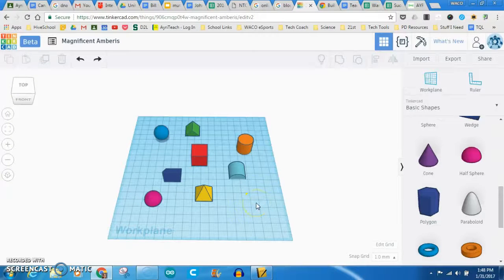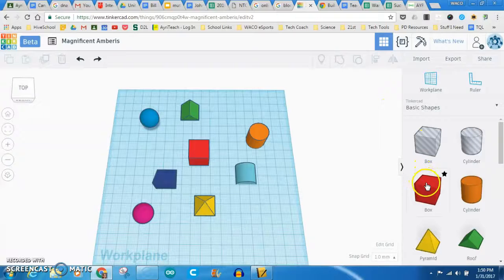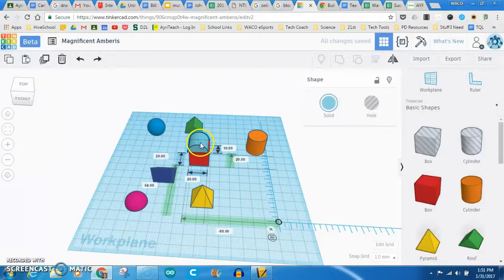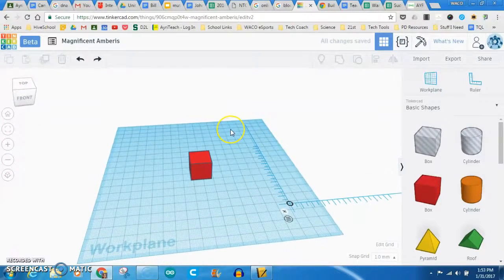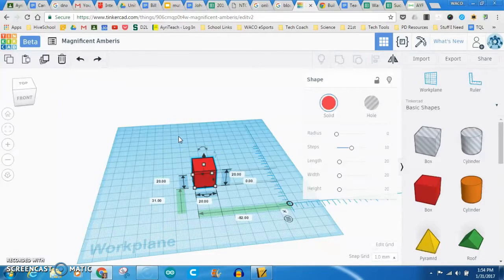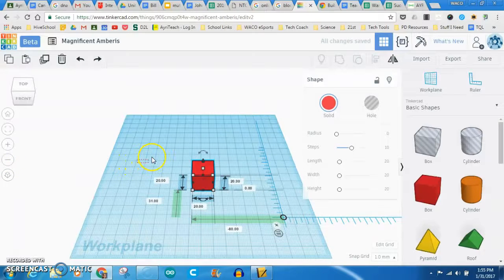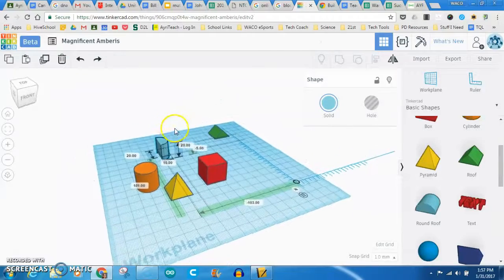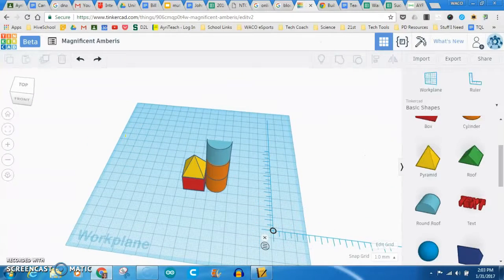TinkerCad Orthographic / Isometric Practice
I made this video to serve as directions for students in my PLTW class. They were to make simple shapes in TinkerCad, then create orthographic and isometric drawings of them. Then, their classmates had to try and re-create what they made.